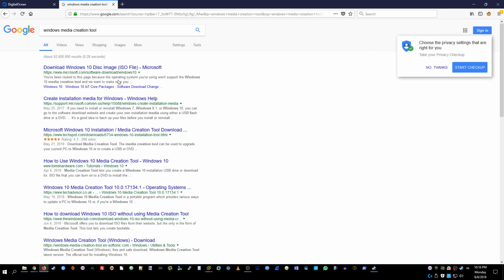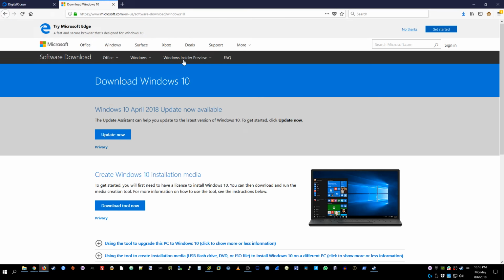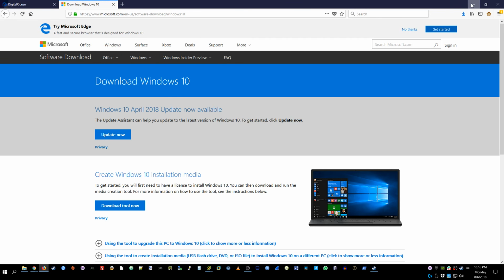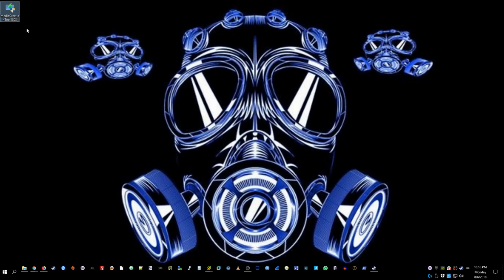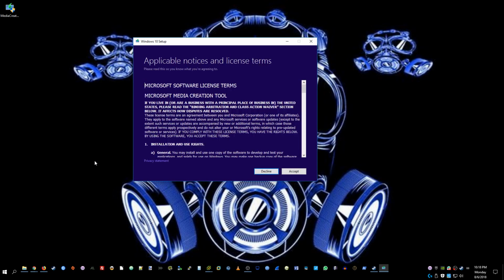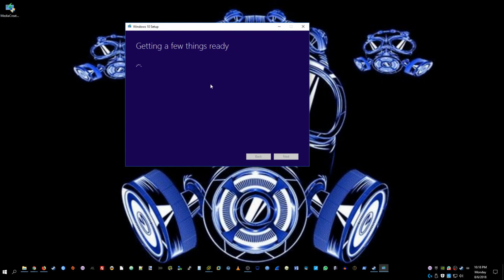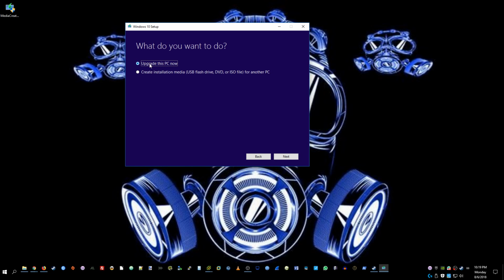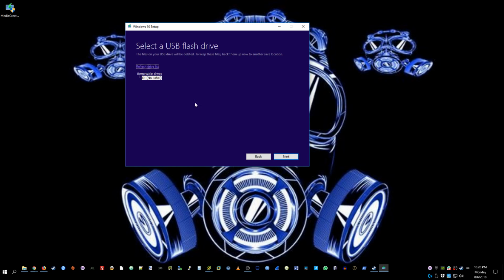How to Use Windows Media Creation Tool for Bootable Flash Drive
Quick video where I show to to create a Windows 10 Installation that runs off of a bootable flash drive.

Your mileage will vary on making sure your device will boot off of the flash drive in order to preform the install.

On the Following Systems hit the corresponding key repeatedly on boot to select the flash drive if it doesn't boot automatically.

Dell: F12
HP/Compaq: F9

Any others should be able to be Googled.